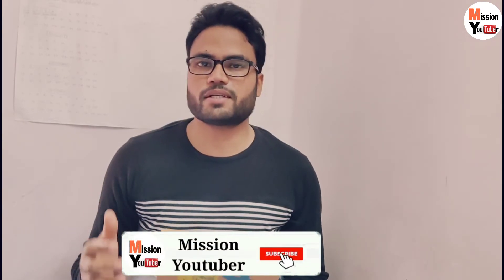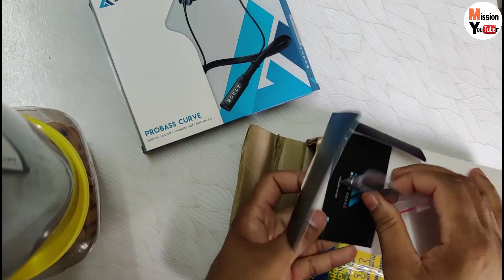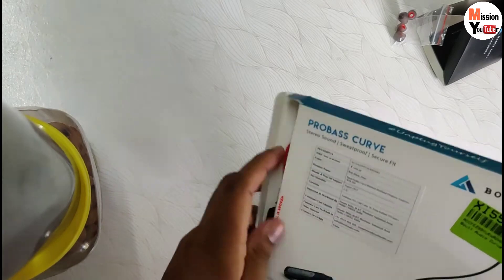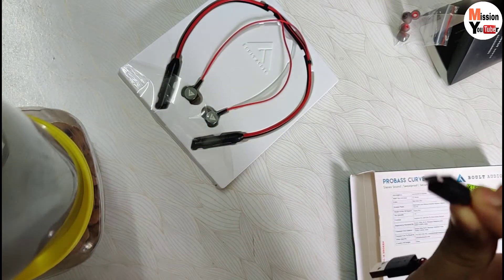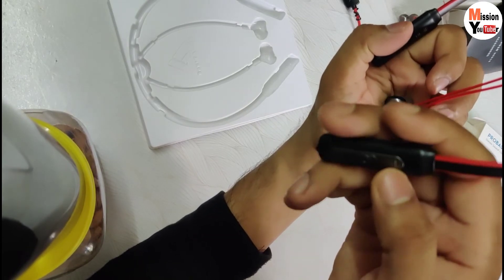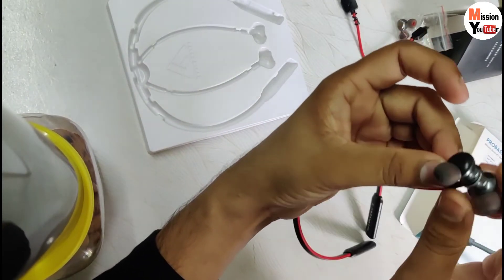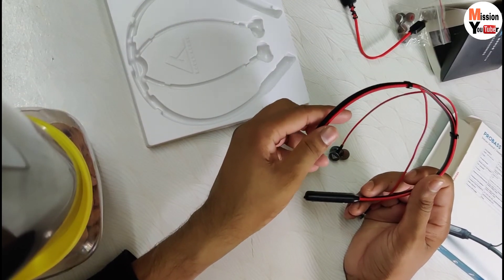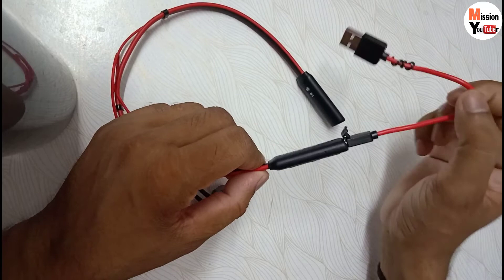Boult Audio Curve Neckband Bluetooth Earphone | Unboxing & Review | Best Earphone Under 1000rs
Boult Audio Curve Neckband Bluetooth Magnetic Headphone Unboxing & Review | Best Under 1000rs

DON'T FORGET TO...
ABOUT ME-
This is Mohd Azam.I'm Indian Vlogger (Allahabad,UP).I love to make Travel Vlog, Lifestyle Vlog, Village Vlog, Market Vlog, Food Vlog, Tourist Spot Vlog & Sometimes useful tips for New Youtubers.

NOTE -
All content used in this video is copyright to Mission Youtuber.